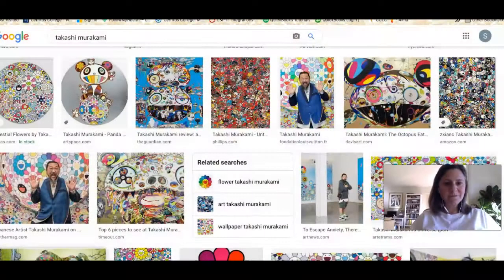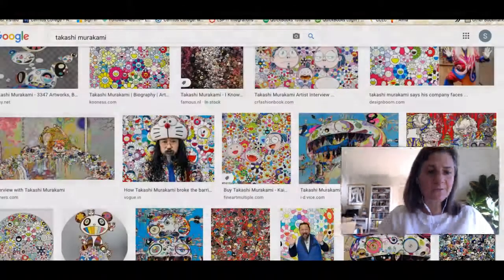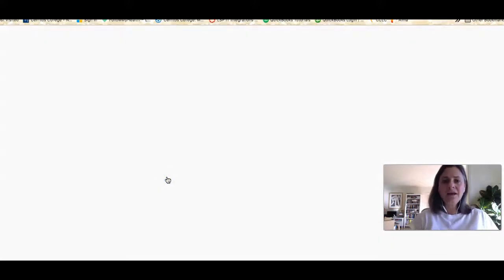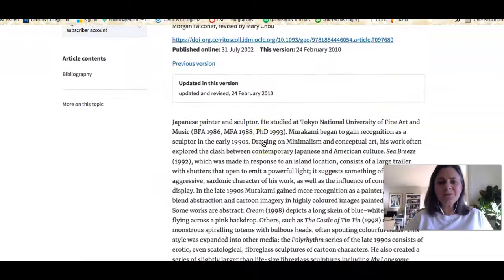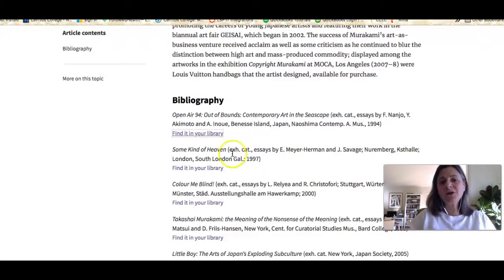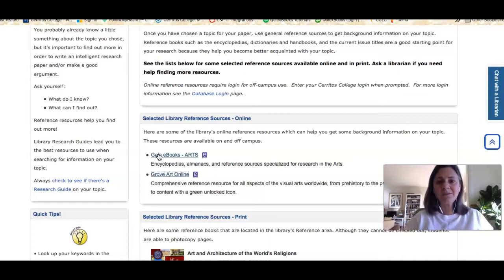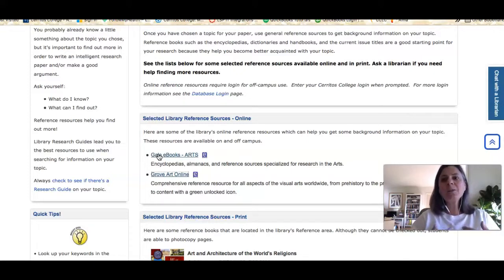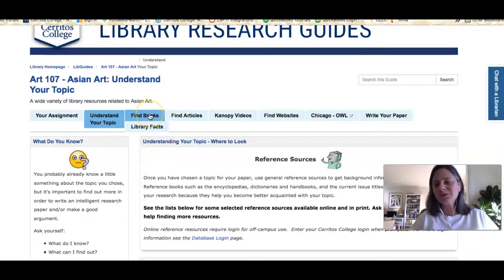Starting your art history research (ART 107)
Learn how to get started researching Asian Art by consulting background sources like encyclopedias to quickly get an overview of your topic.